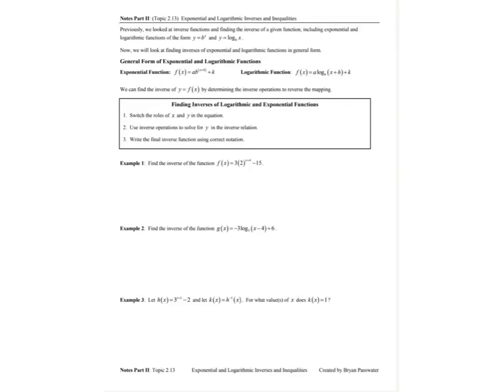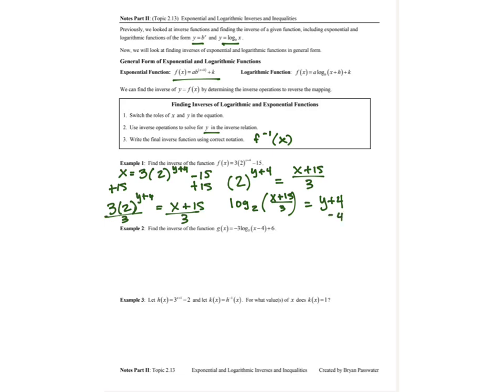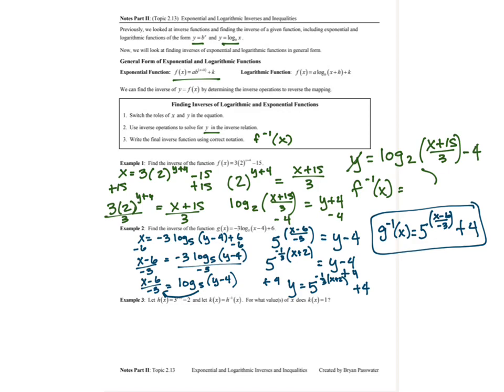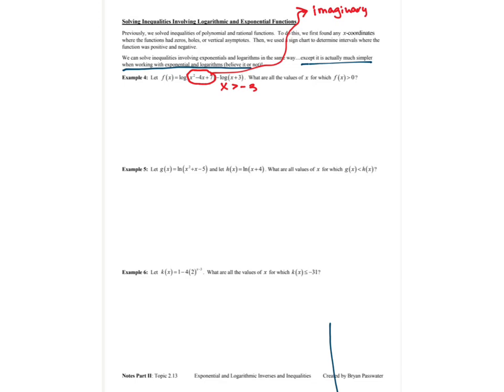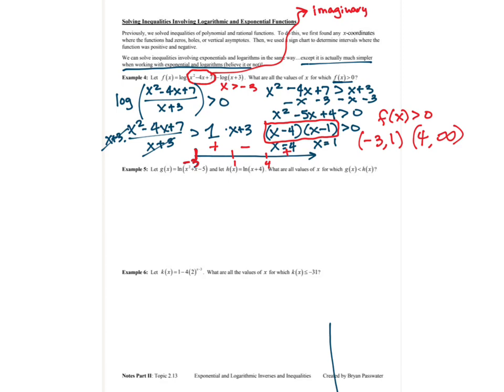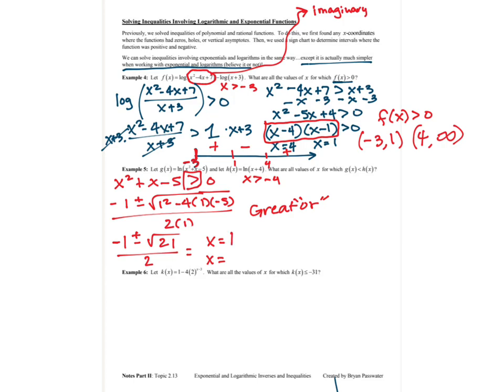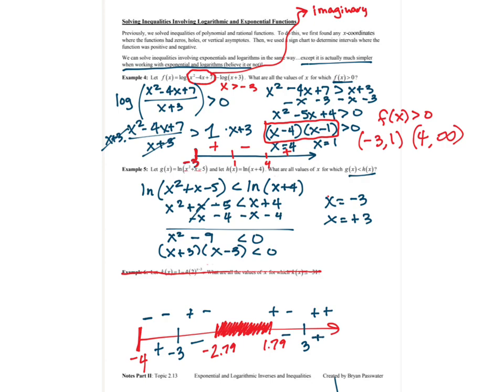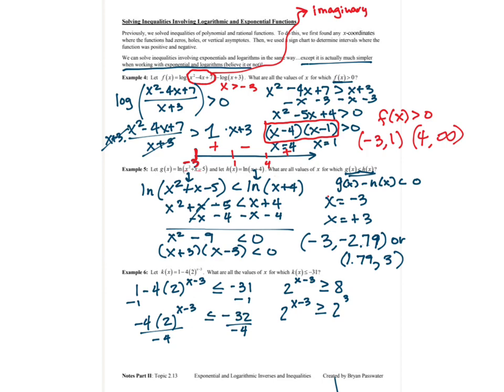2.13 (pt. 2) Exponential and Logarithmic Equations and Inequalities